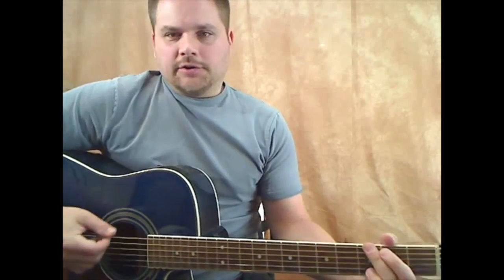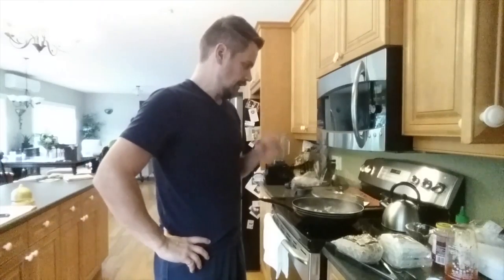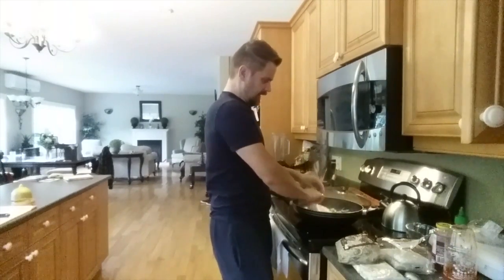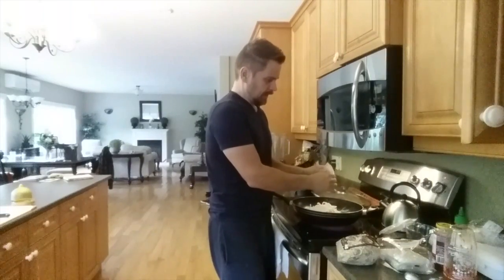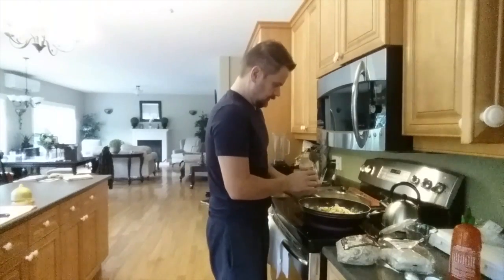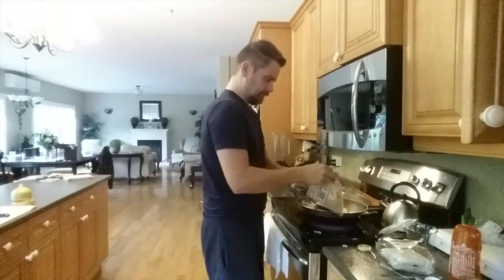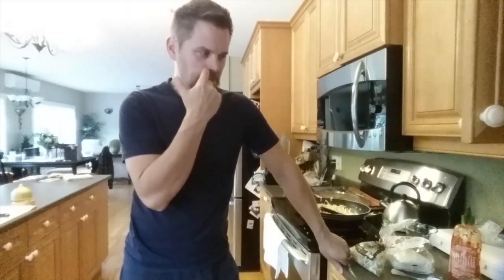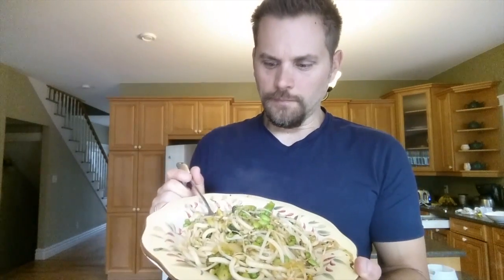Saute Vegetables Without Oil, Chubby Will and What I Had for Lunch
Potato Strong shows you how you can saute vegetables with no oil. Much less calories and healthy!

The Potato Strong channel is about The Starch Solution, Raw Till 4, 801010 Whole Food Plant-Based Low Fat No Oil Recipes for Weight Loss, Animals and the Environment

Will lost 35 pounds of fat, lowered his cholesterol to 112 mg/dL and blood pressure to 100/65. He can help you do the same through his healthy, tasty low fat no oil recipes and helpful advice on mindset and exercise.